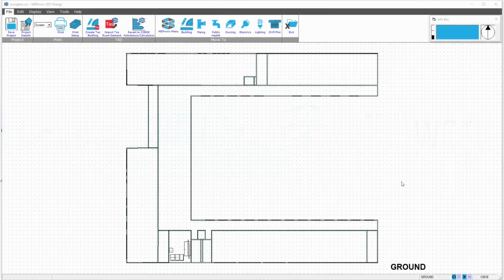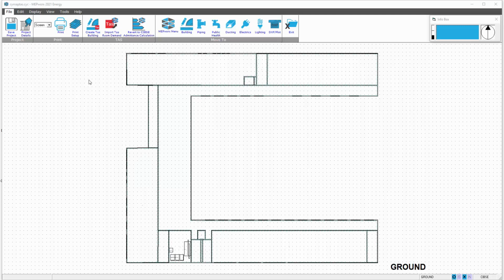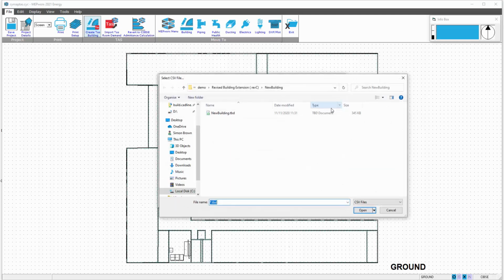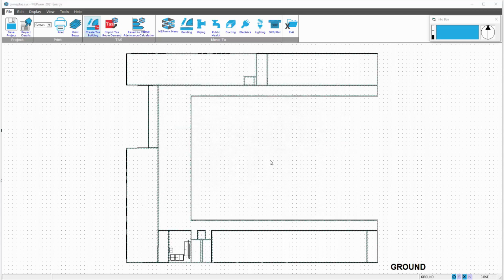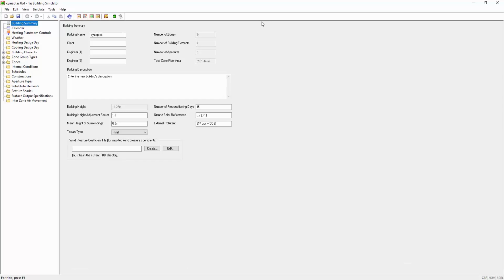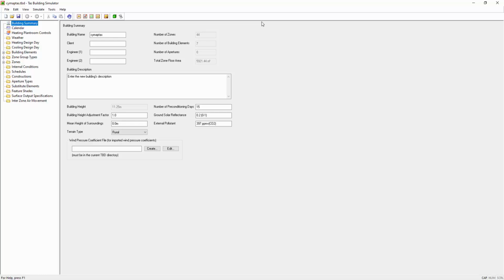EXPORTING TO TAS